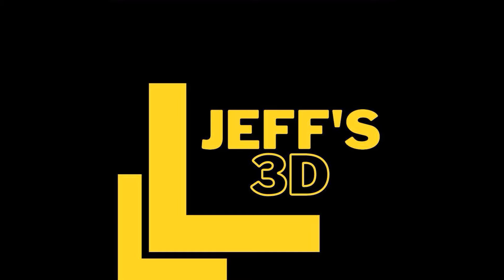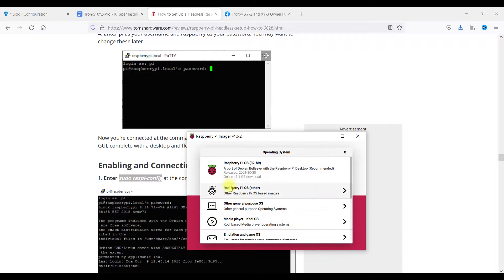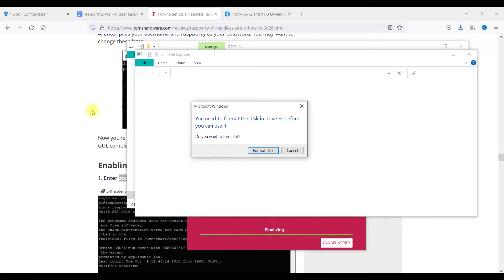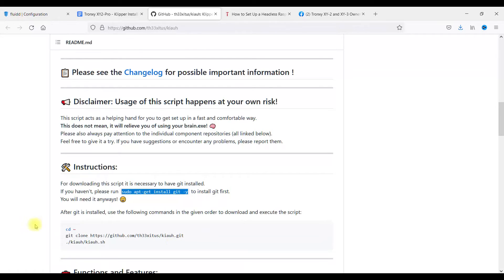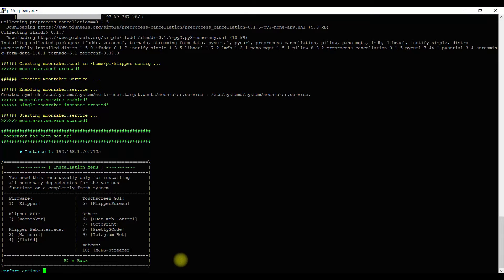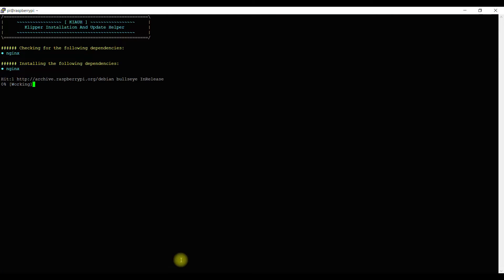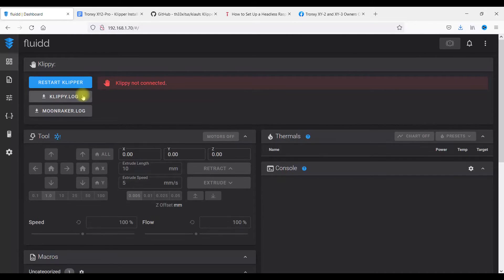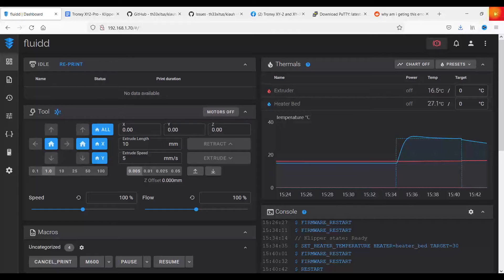Klipper Install on Tronxy 3d Printers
Klipper Install
Make sure you back up you firmware first!!
Here are all the links and linux commands to get you through.
my link for printer.cfg files:(rename the bltouch one):
Original doc. by Steve Turgeon.

Have any of my videos helped you?
Have you used anything from the dropbox?